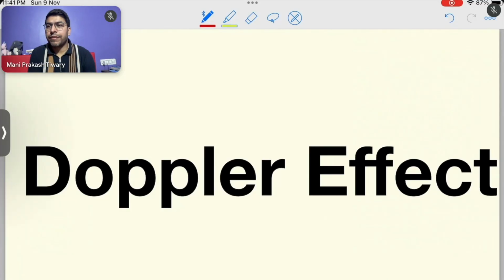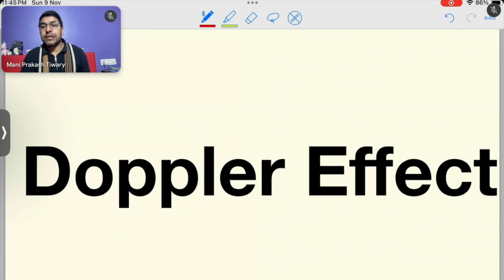Doppler Effect Explained | Basics, Colour of Light & Its Applications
In this video, we introduce the fascinating concept of the Doppler Effect — the change in frequency or wavelength due to the relative motion between the source and the observer.

You’ll learn how this effect applies not just to sound waves but also to light, explaining why the color of light depends on frequency and how this leads to red shift and blue shift observed in astronomy.

👉 What you’ll learn:

Meaning and principle of the Doppler Effect

Why sound pitch and light color change with motion

The relationship between frequency, wavelength, and color of light

Real-life applications — from ambulance sirens to galaxies and radar systems

This video is perfect for:
🎓 CBSE Class 10–12, IB Physics SL/HL, and IGCSE Physics students — as well as anyone preparing for NEET, JEE, or Cambridge exams who wants a clear and conceptual understanding of the topic.

📘 Key Topics: Doppler Effect | Color of Light | Red & Blue Shift | Frequency & Wavelength | Real-life Applications